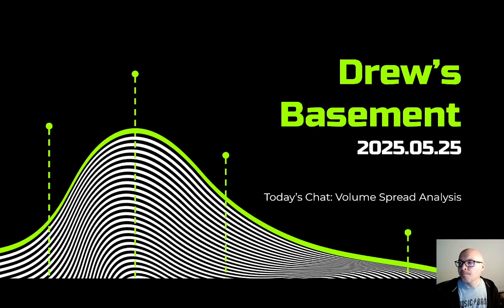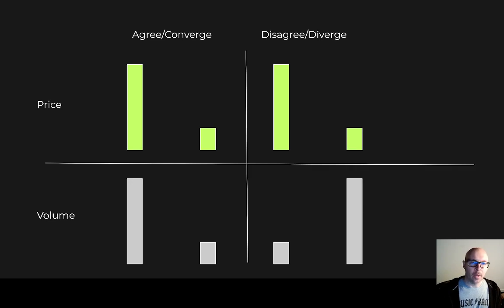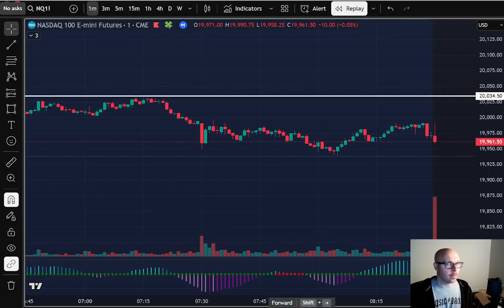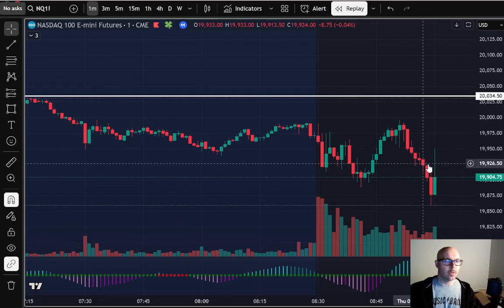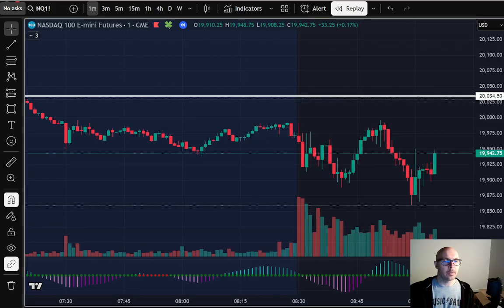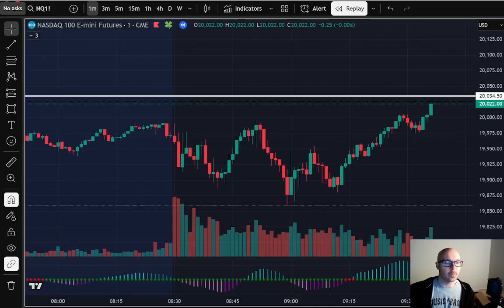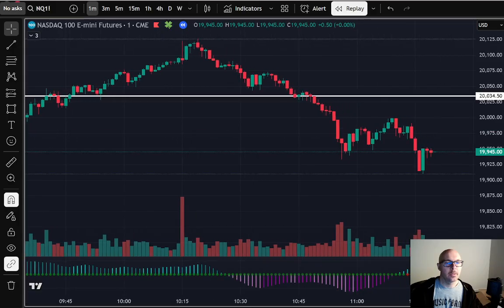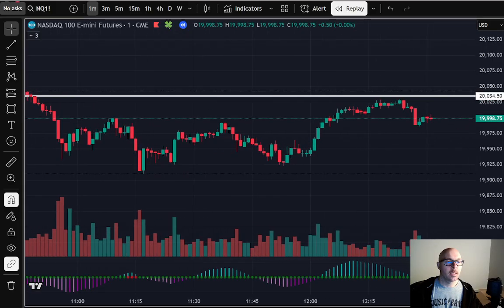Drew's Basement: Volume Spread Analysis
Been a while!  I wanted to get another video out there so y'all knew I wasn't dead yet.  Today we're going to talk about analyzing price and volume action to look for hidden info that can help increase our trading edge.